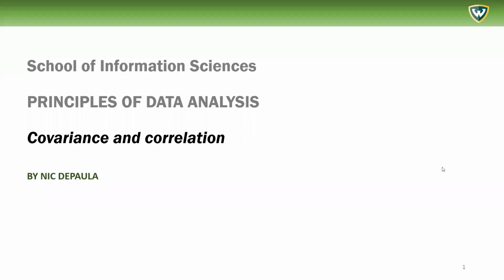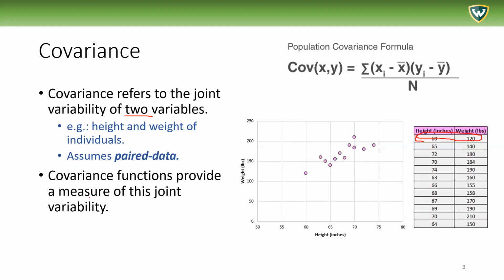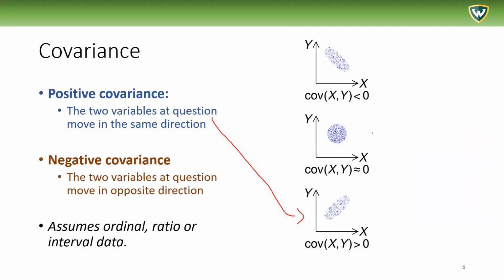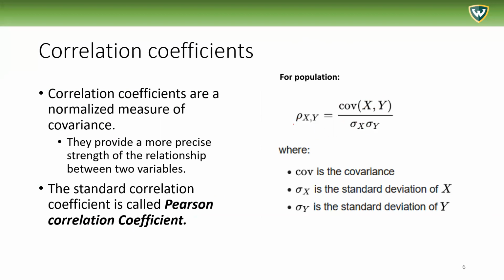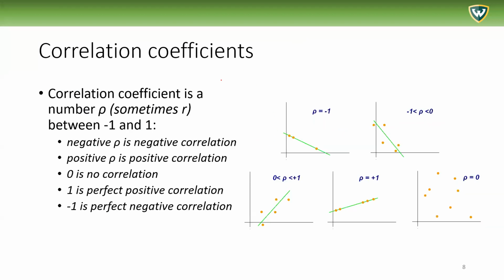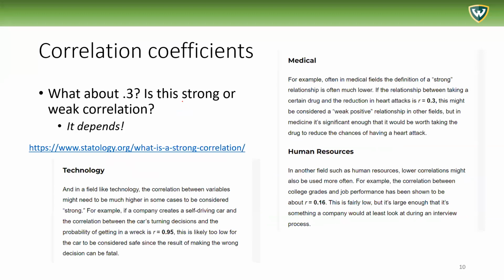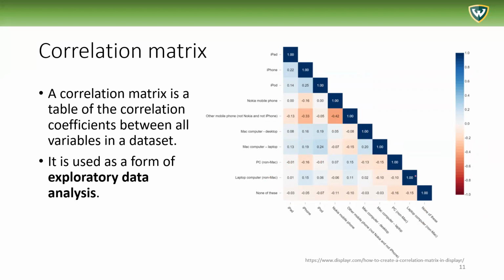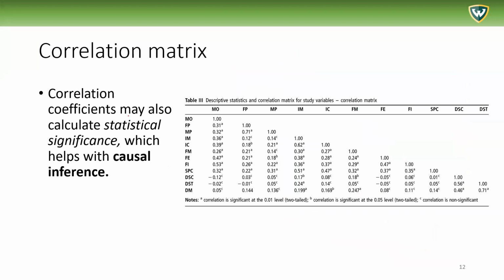Covariance and correlation 1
Basics of covariance and correlation coefficients.